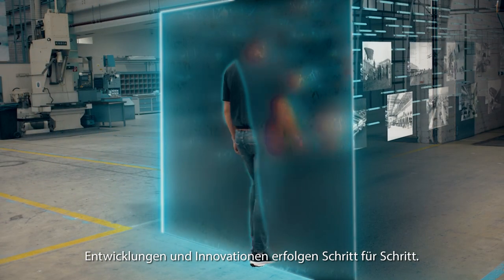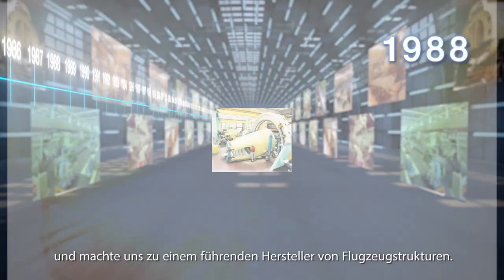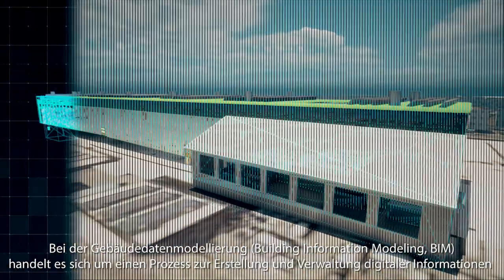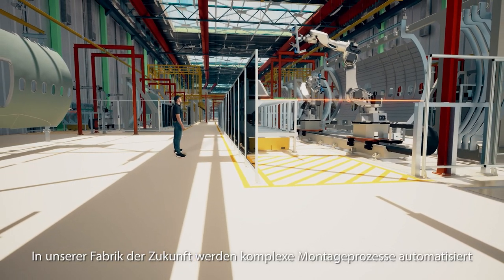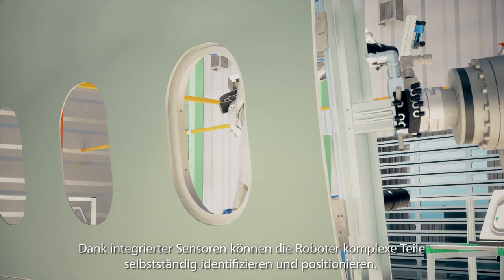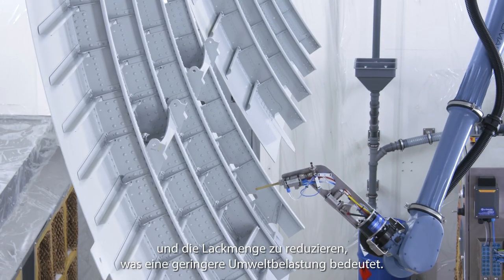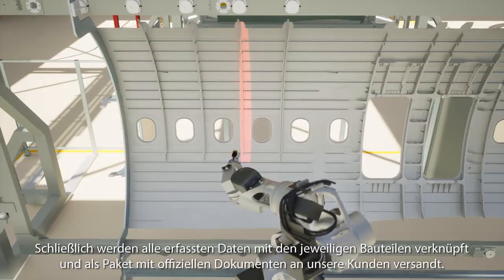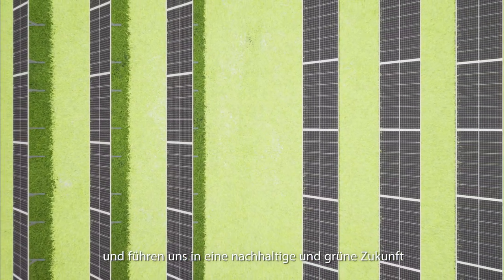Future Day Augsburg - 2023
Mit dem „Innovation Day“ 2022 hat Premium AEROTEC im vergangenen Jahr seine große Innovationskraft vorgestellt. Zahlreiche Technologieprojekte stehen für die Weiterentwicklung der Luftfahrt am Standort Augsburg.

Das Motto 2023 heißt „Future Day“. In diesem Jahr zeigt unsere Innovations-Ausstellung, wie sich die Projekte rund um Digitalisierung, Automatisierung, neue Fertigungsmethoden und Nachhaltigkeit weiterentwickelt haben und wie diese in die modernen Fertigungshallen am Standort Augsburg Einzug halten.